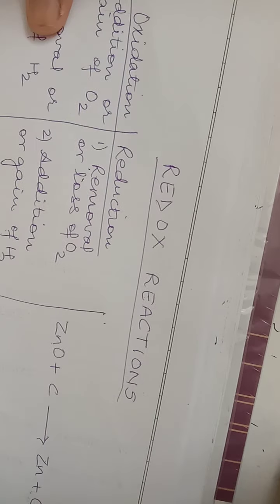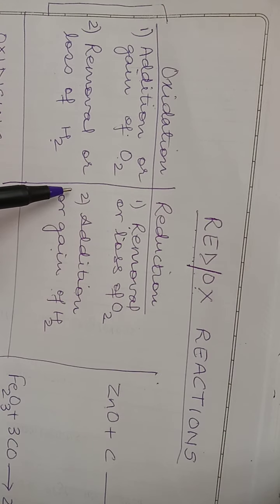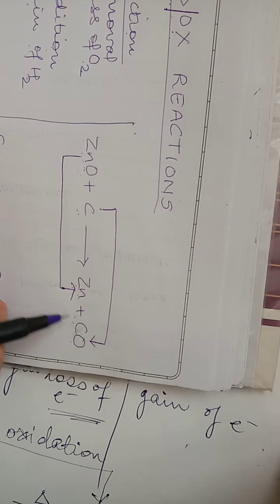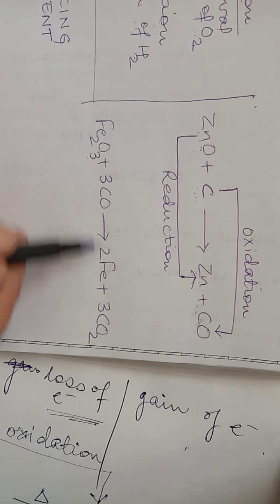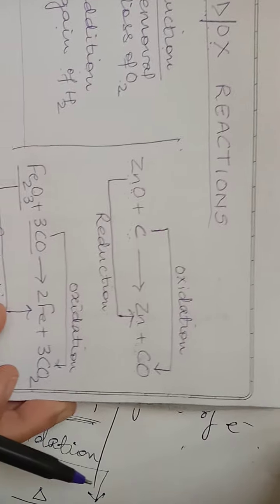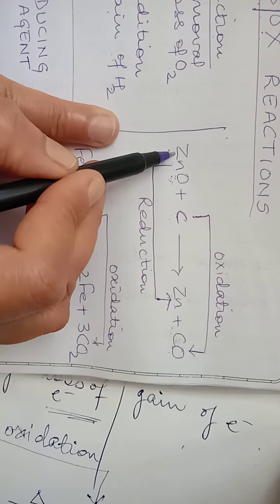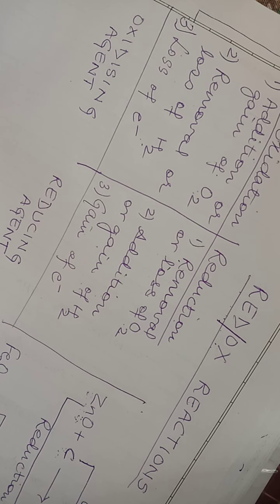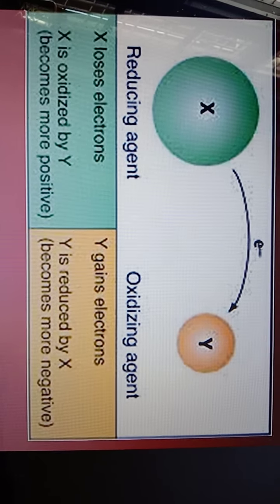Redox reactions class 10